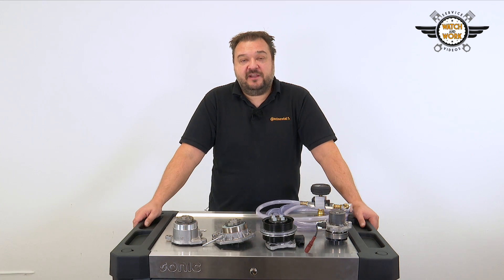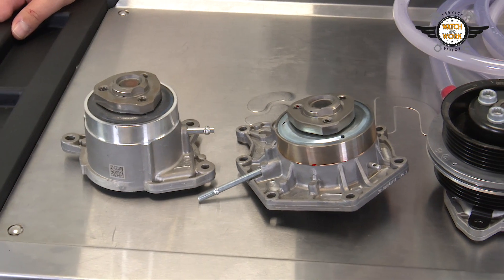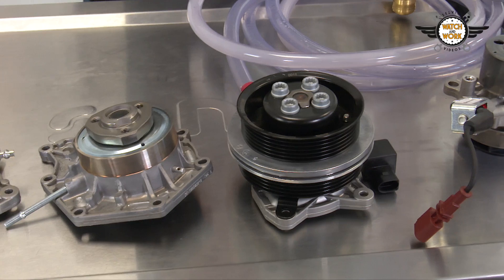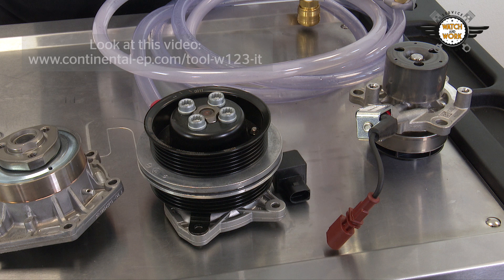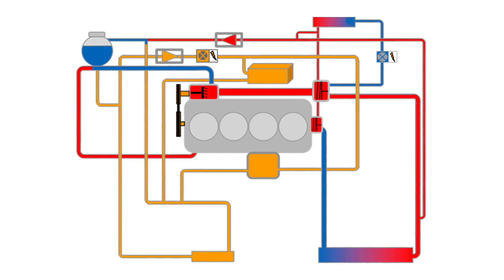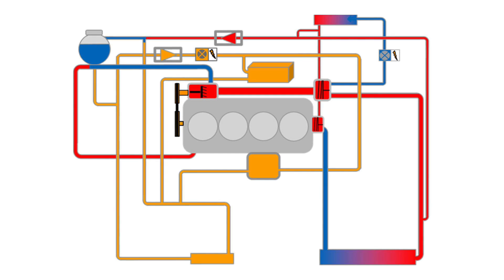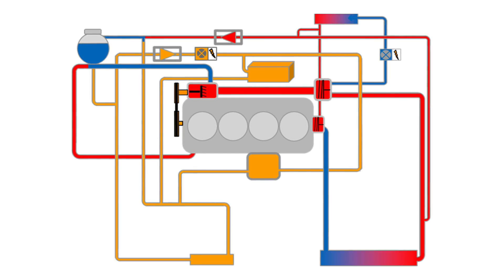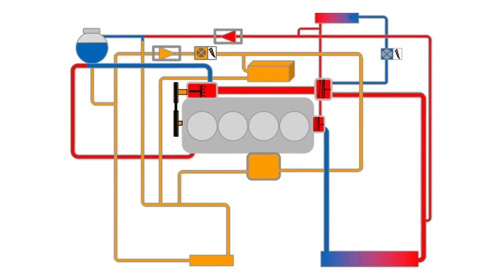[IT] Watch and Work - Checkup Bleeding the water pump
Per la sostituzione di cinghie dentate e catene di distribuzione: La serie di video “Watch and Work” fornisce consigli pratici per sostituire correttamente i componenti della trasmissione: Concepita per i tecnici d’officina, è facilmente comprensibile e consultabile tutte le volte che serve.
Argomento del video:  Checkup Bleeding the water pump